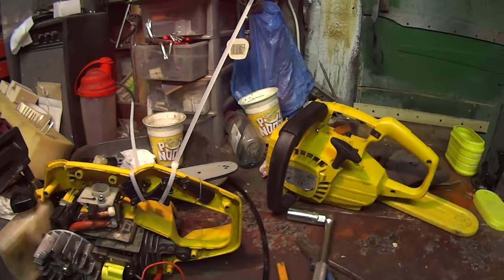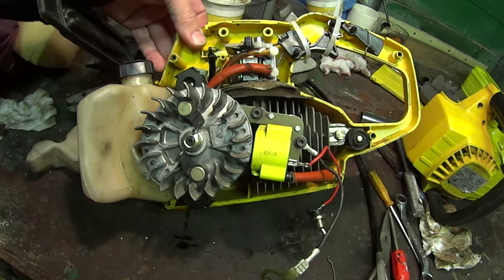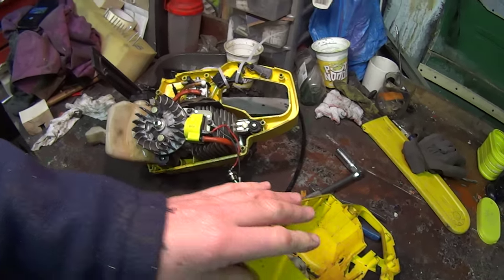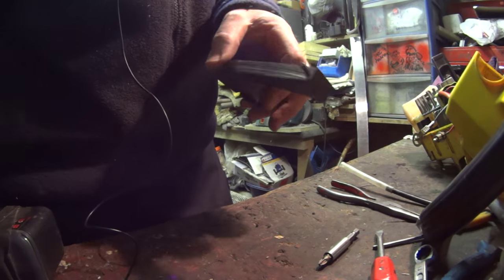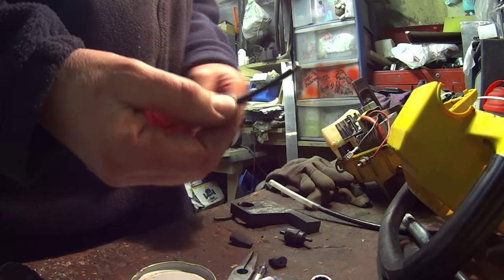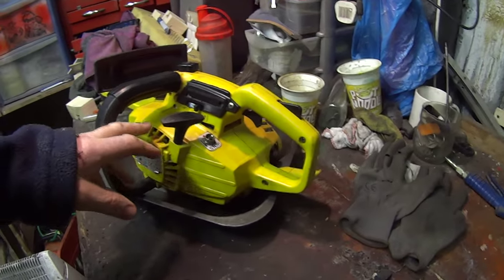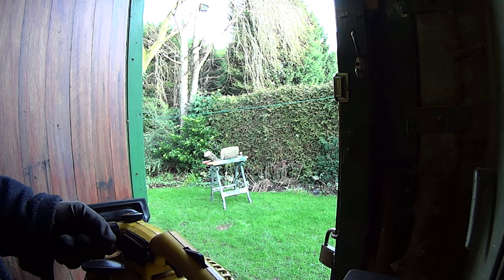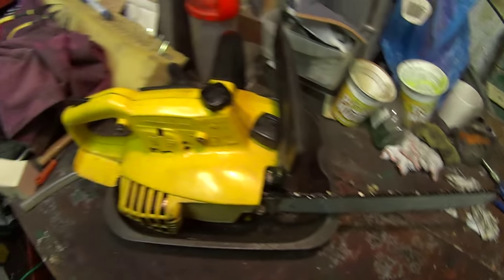Chainsaw Repair Alko Alpina Champion oil in engine not starting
The Alko saw wouldn't start after being left overnight and when the spark plug was removed it was all oiled up.
If I could get it running it smocked heavily for a while as the oil burnt off.
The cause was the valve in the chain oil tank which had deteriorated and left just a open pipe back to the crankcase and overnight it would fill up the cylinder and oil up the spark plug.
The pipe sends pressure to the oil tank and then when you squeeze the trigger the valve that you adjust for the oil amount to the chain and bar  (brass screw R.H.S. of saw)  oils the bar and chain.
You could just drain the oil tank and manually oil the chain every so often as necessary or strip the cases out and replace the valve as
Hope this is of some help to someone.
cheers.